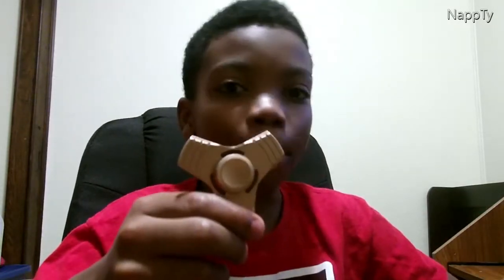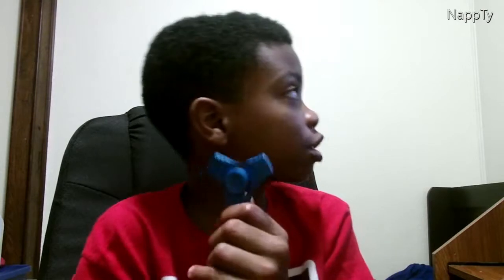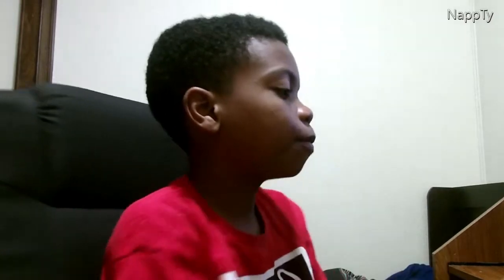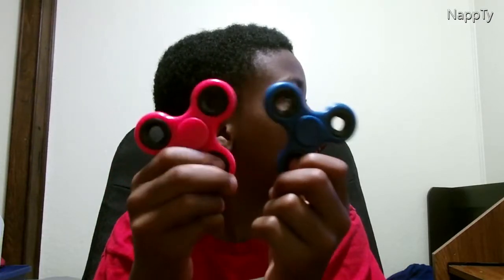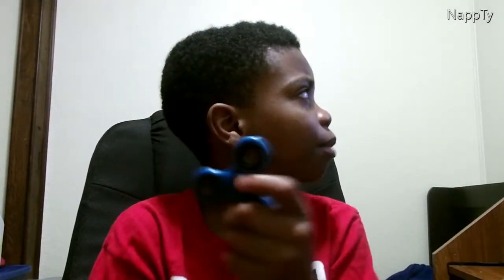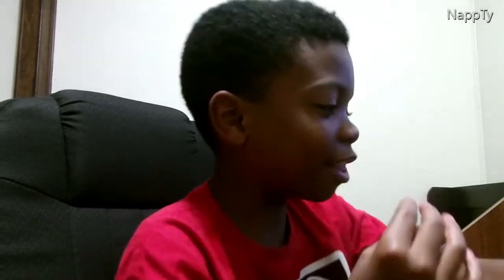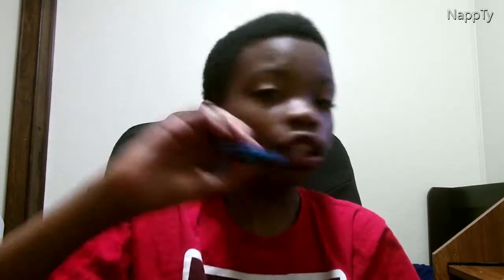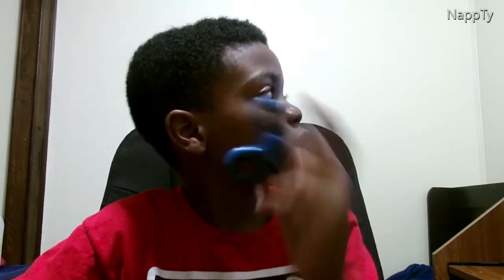MY FIDGET SPINNER COLLECTION!!!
Lets Get another 3 Likes on this video and i will do a fidget spinner trickshot video!